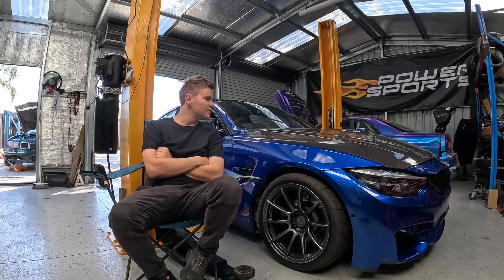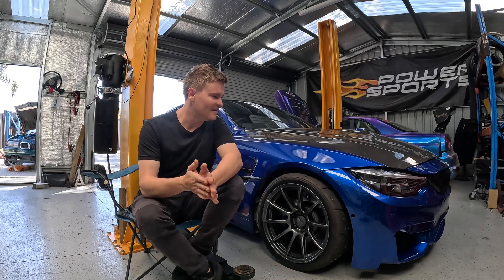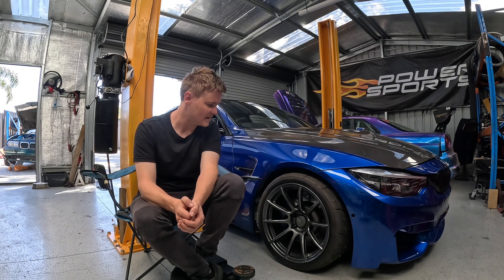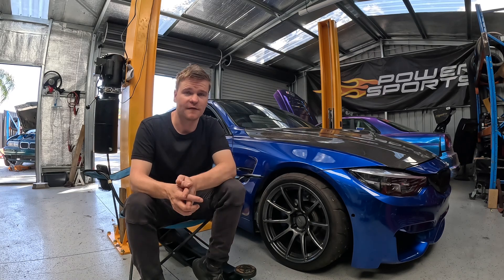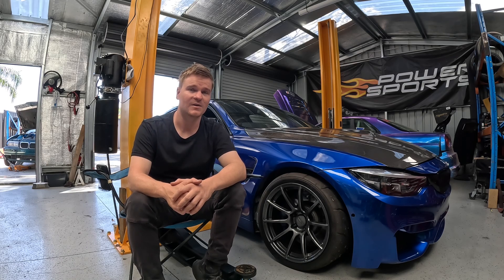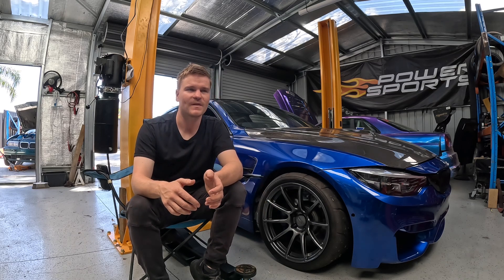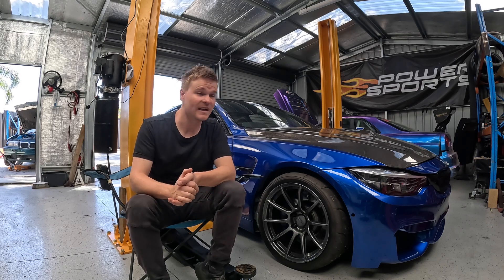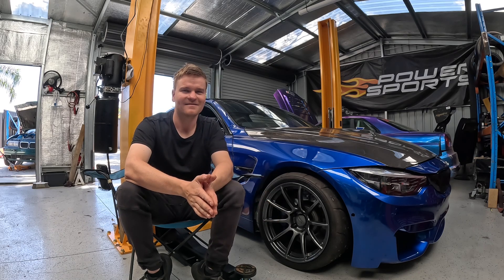My New Racecar - The F82 M4 Story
Super stoked to reveal the new track car! I have been chipping away at this car since April, in between drifting a full season in my S15 and building a new E46 for my sister.
What we have here is a 2017 BMW M4 Competition - DCT - 3L Inline 6 twin turbo S55
My goal was to have this finished by the end of the year and I have achieved that! To have this car looking and driving as good as it does is a dream come true. So far the only mods that have been done are BC Racing Suspension, Sparco seats and 18" DSpeed Forged race wheels with 295 Yokohamas.
Still have stock brakes, stock tune, so much potential!
Cant wait for the future of this thing! Will be posting a lot more videos about the progress.